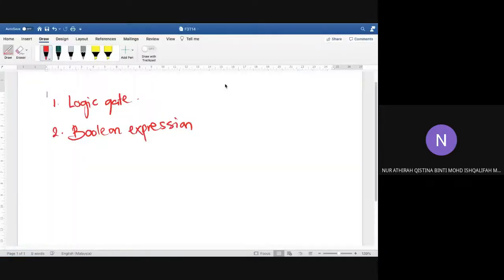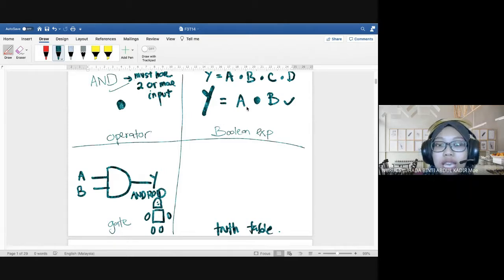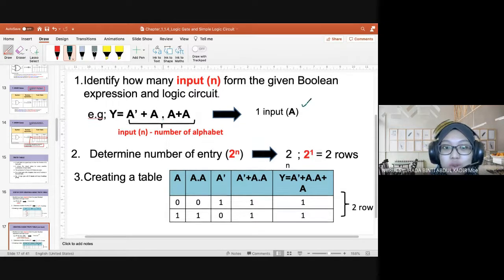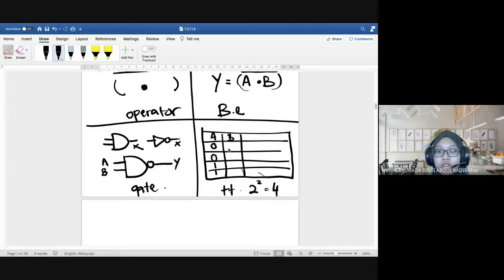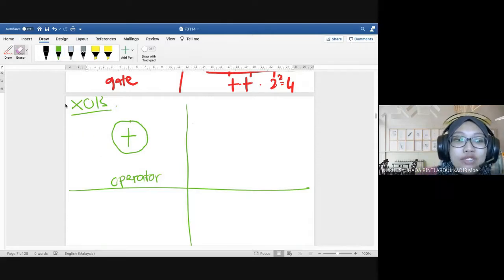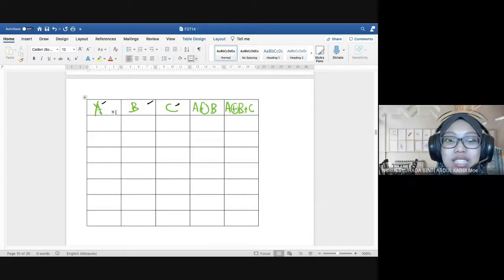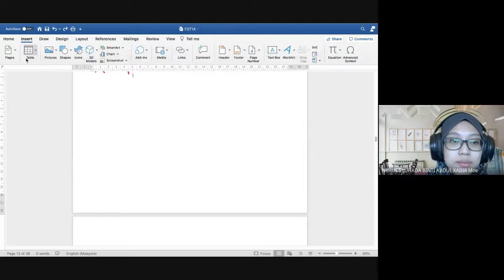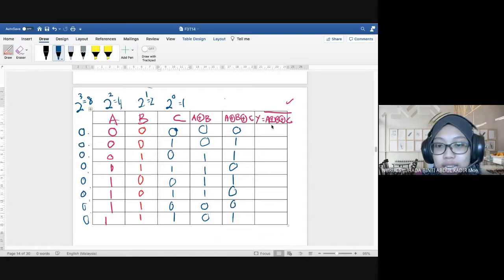WEEK 4 [PART 1] LOGIC GATES AND TRUTH TABLES